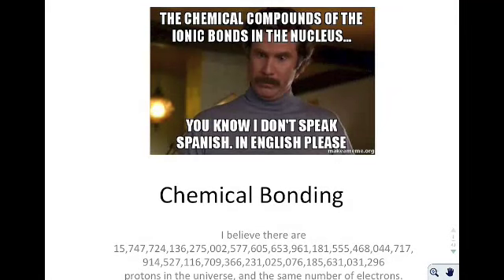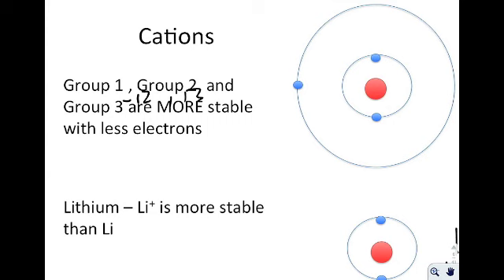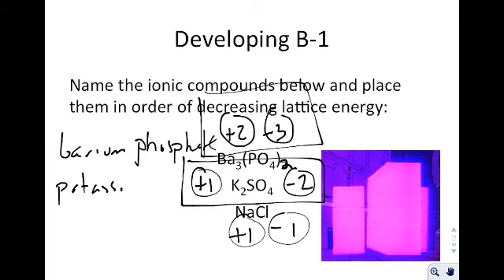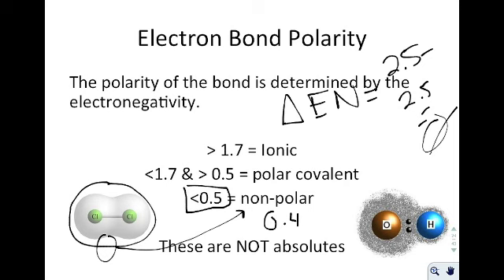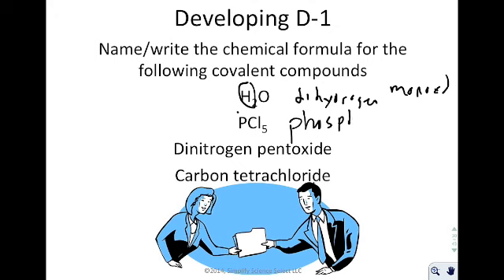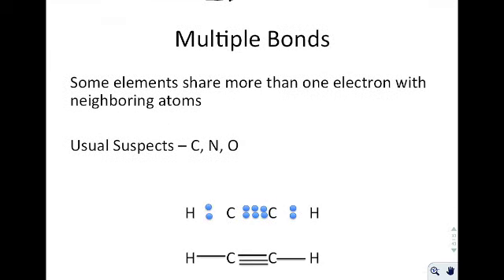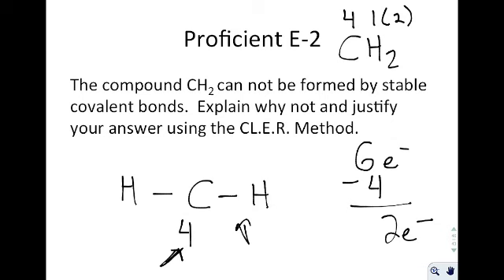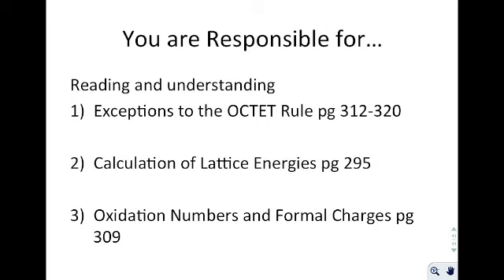AC: 2.1 Chemical Bonding